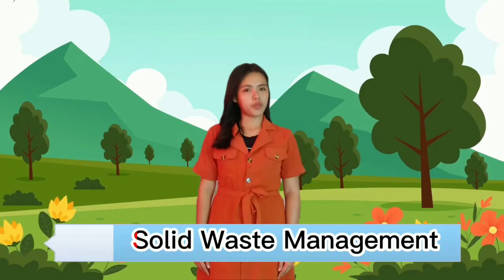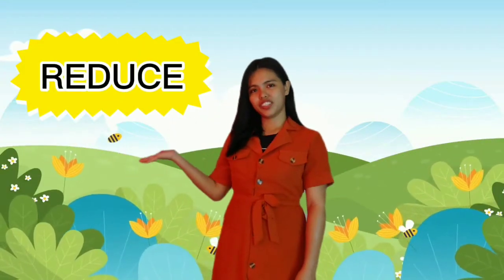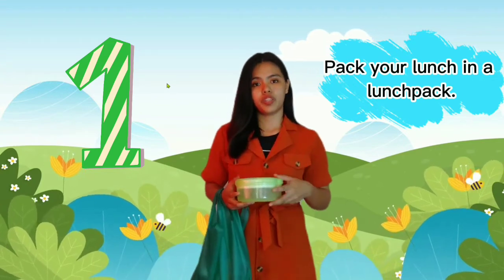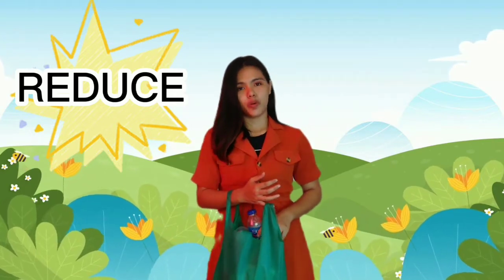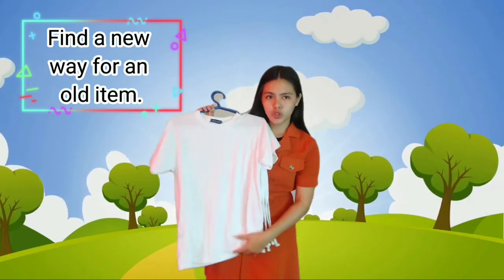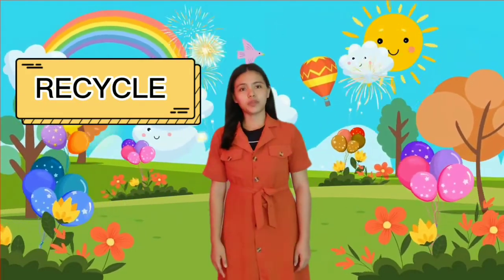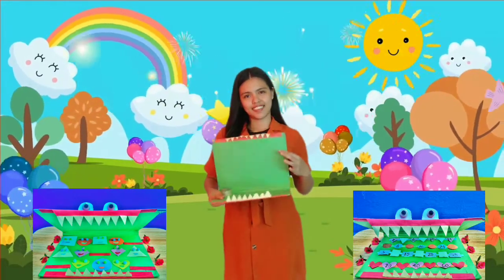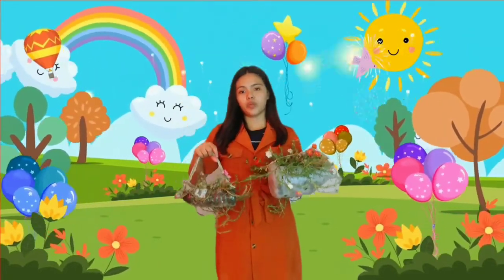3R's of Solid Waste Management